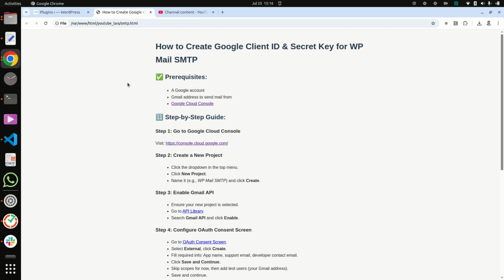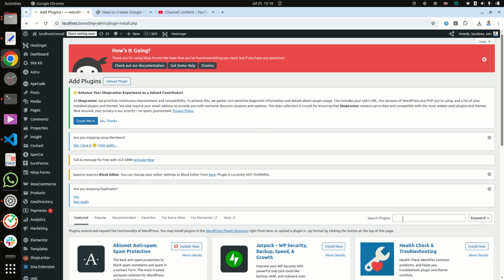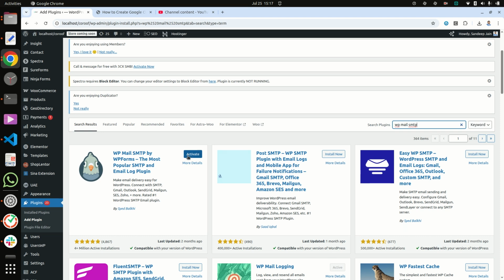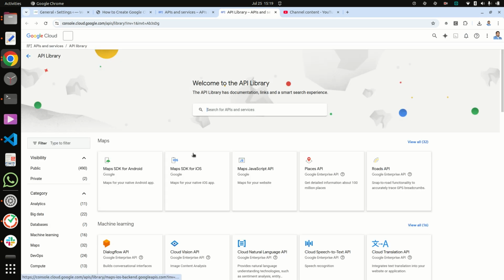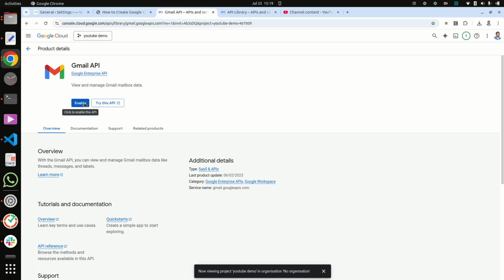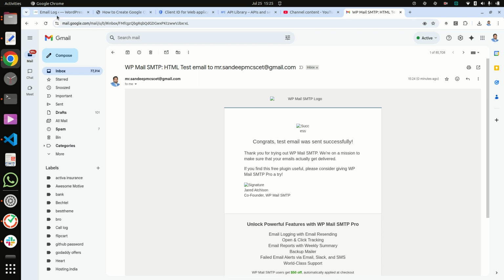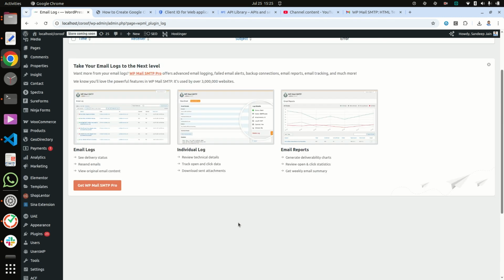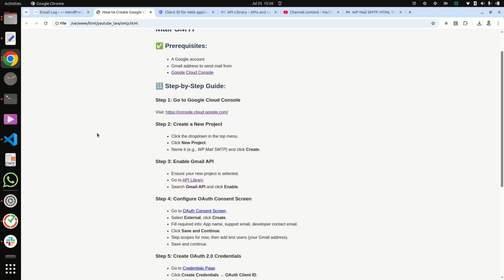How to Set Up Google SMTP in WordPress | Complete Guide to Get Client ID & Secret Key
📩 Having trouble with emails not sending in WordPress?
In this video, learn How to Set Up Google SMTP in WordPress using the WP Mail SMTP plugin, and get your Client ID & Secret Key step-by-step via Google Cloud Console.

🚀 With this setup, your WordPress emails will go straight to inbox—not to spam or nowhere!

🙌 If you found this helpful:
Let me know if you need help with WordPress setup or email deliverability.